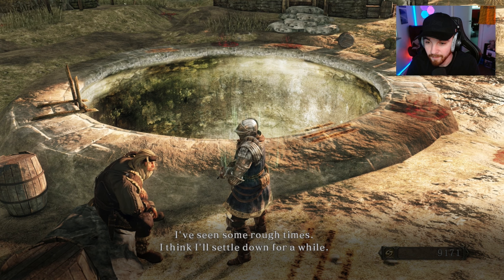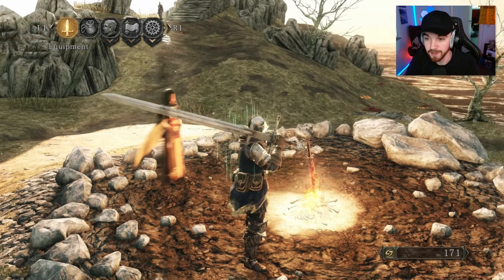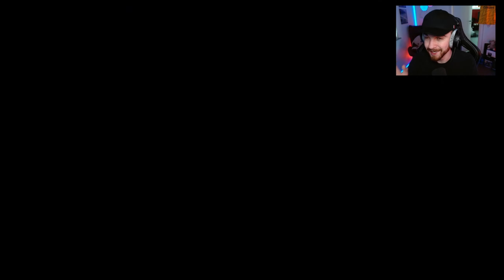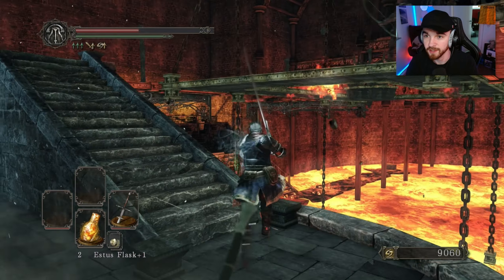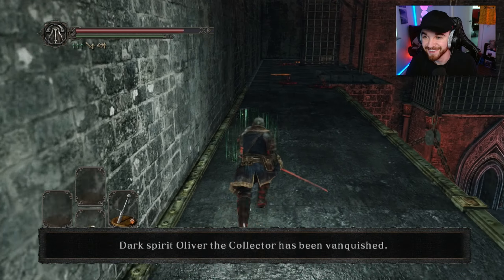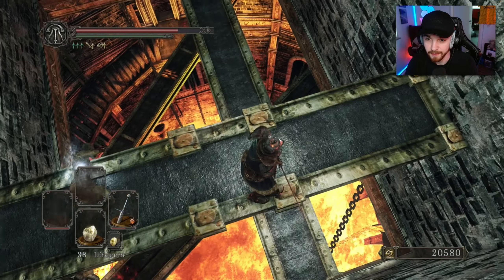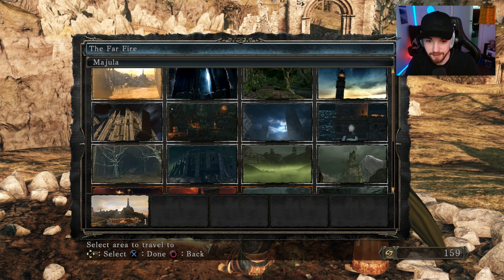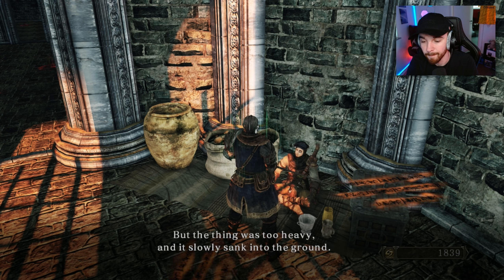Trying To Survive The Iron Keep | First Time Playing Dark Souls 2 SotFS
The Old Iron King is crazy good! really enjoyed this episode, i hope you guys do too!
Smash a like on this video especially please

This is my first ever time playing Dark Souls 2: Scholar Of The First Sin.
After beating Dark Souls Remastered, Bloodborne and most recently Elden Ring. It is now time to dive completely blind into this brand new adventure!

If you have any tips and tricks for me, feel free to drop them down below. (spoiler free please)